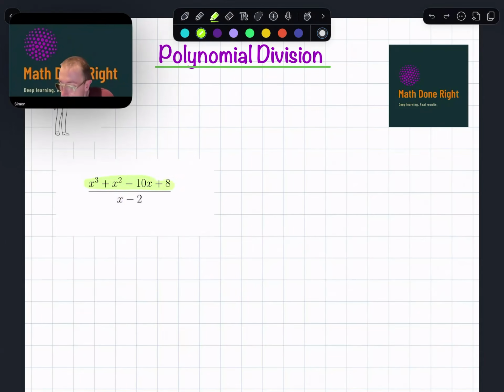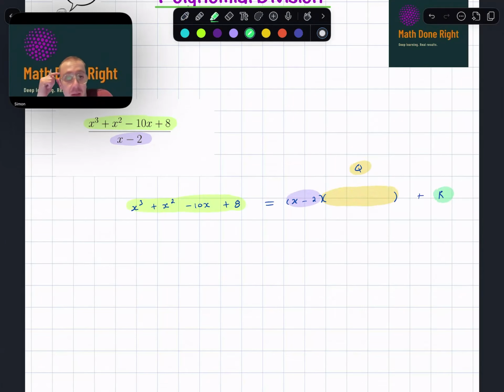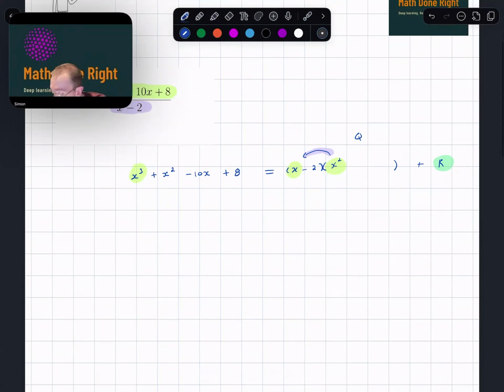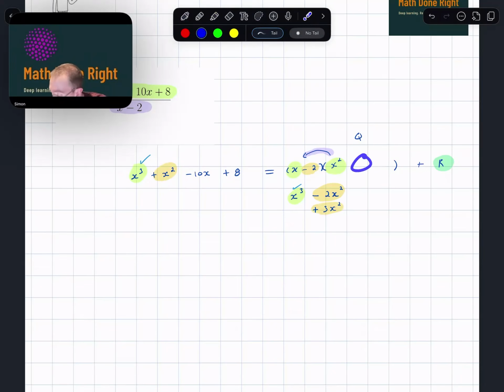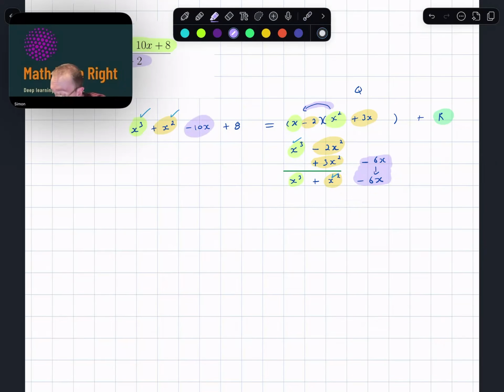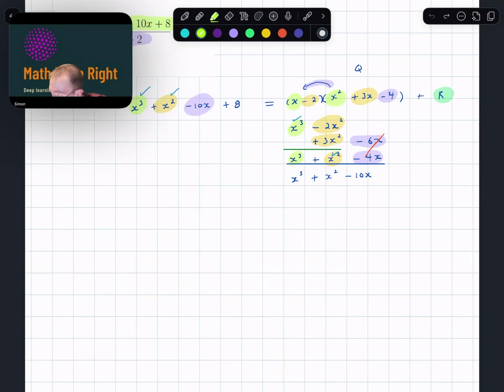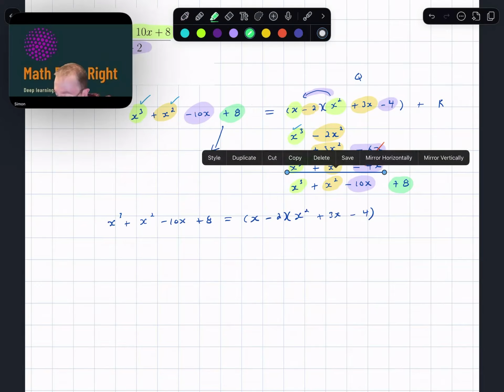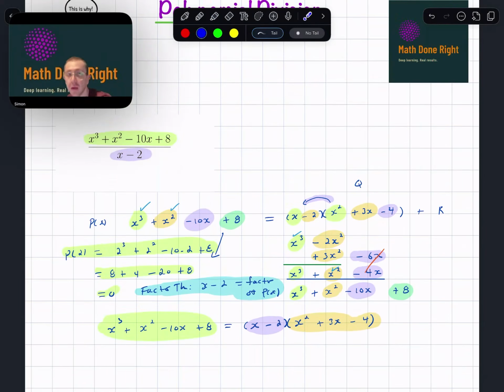Polynomial Division 1 (cubic divided by linear, no remainder)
Introduction to dividing polynomials – in a way that lets us understand what we're doing and why it works, so that we can avoid mistakes and have total confidence in our process/result.

For more resources, courses, and tutoring, check out the Math Done Right website!